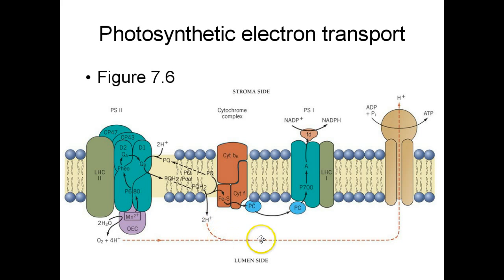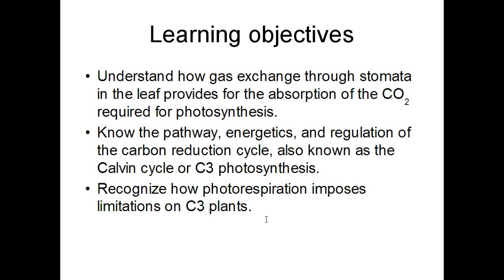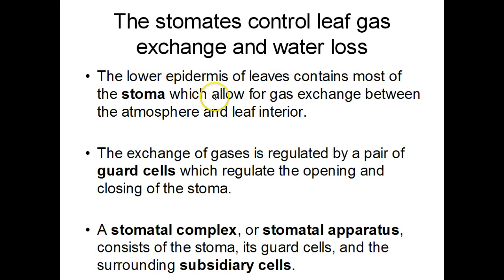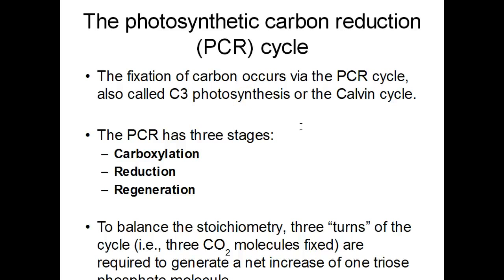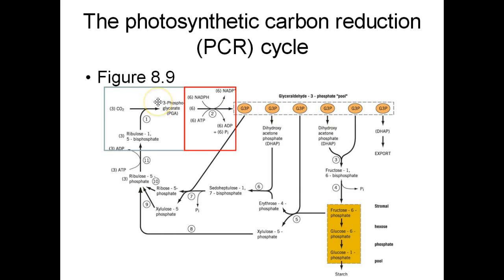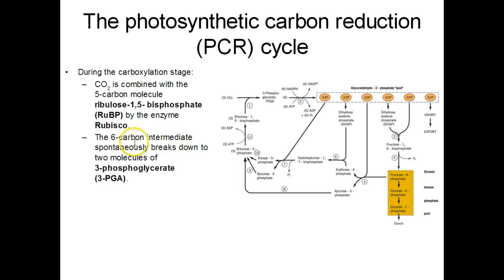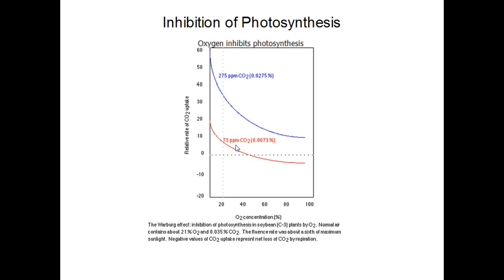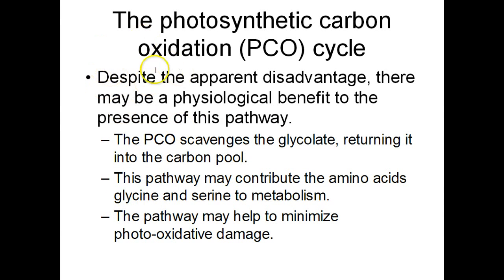March 24 2014 C3 Dark Reactions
March 25 2014  Light Reactions